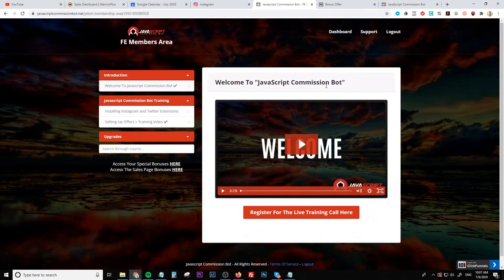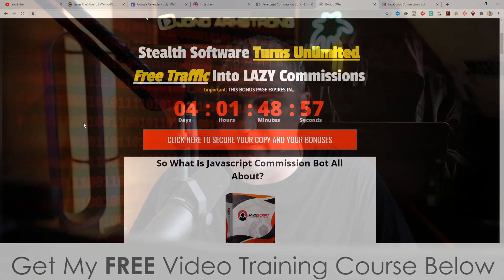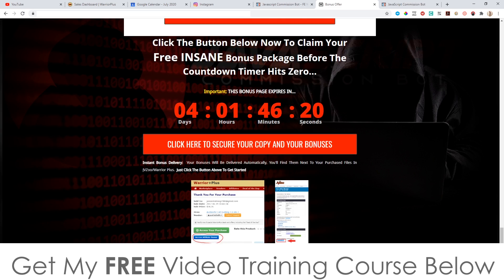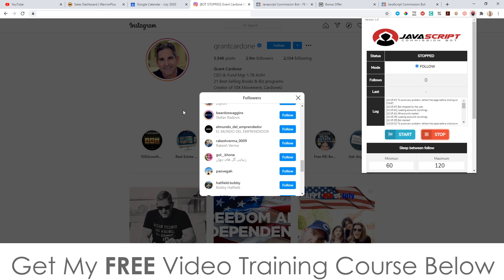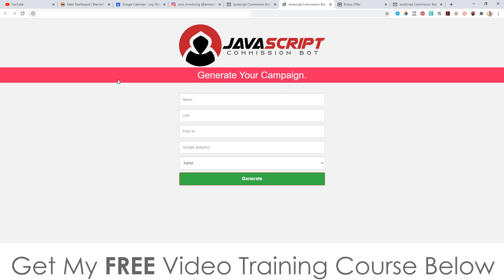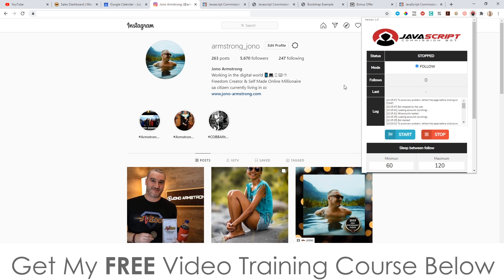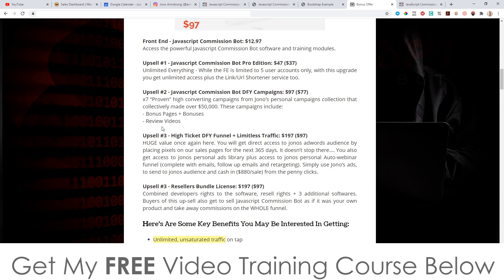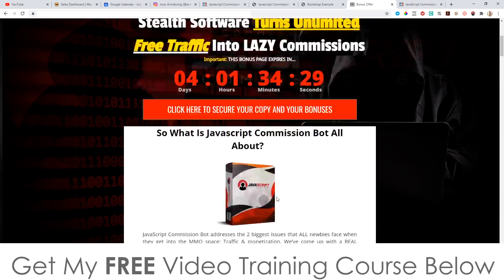Javascript Commission Bot Review⚠️ WARNING ⚠️ DON'T GET THIS WITHOUT MY 👷 CUSTOM 👷 BONUSES!!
JavaScript Commission Bot addresses the 2 biggest issues that ALL newbies face when they get into the MMO space; Traffic & monetization. We’ve come up with a REAL automated solution that literally DELIVERS cash into their accounts on complete autopilot (yes you heard that right).

Element 1, Traffic: We’ve created a “Javascript” Chrome extension that “follows” the followers of a target on both Instagram & twitter. This chrome extension is 100% safe as it works at a BROWSER LEVEL meaning that any updates that IG or twitter implement will NOT effect how this works. This element ensures a steady automated flow of TARGETED traffic that’s 100% free.

Element 2, Monetization: we’ve crafted 2 of our BEST converting campaigns that customers can use to send this free traffic too. both self hosted by us.
setup takes under 10mins (for real) and is a genuinely ‘brainless” way for newbies to start making money with minimal “push button” effort.